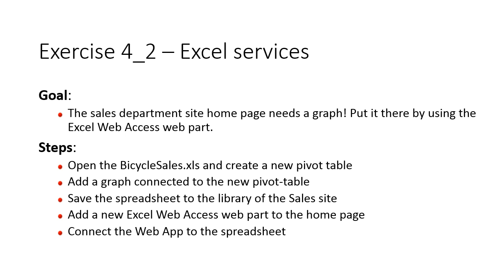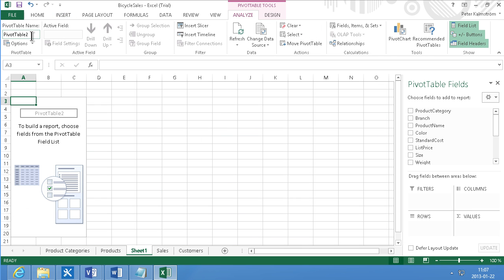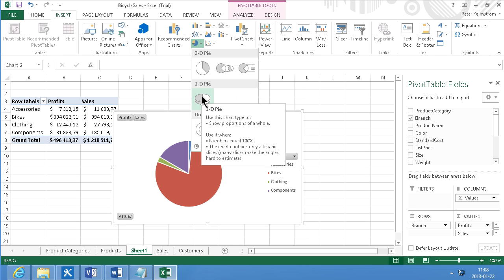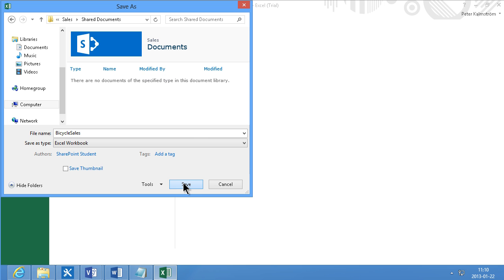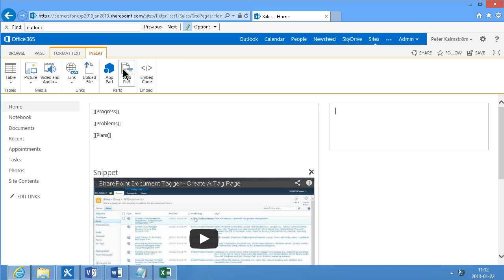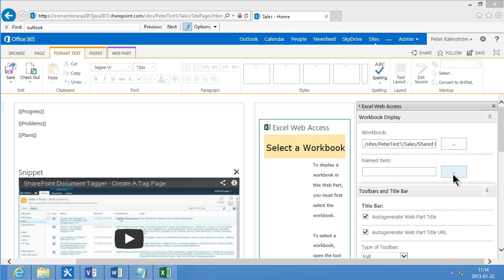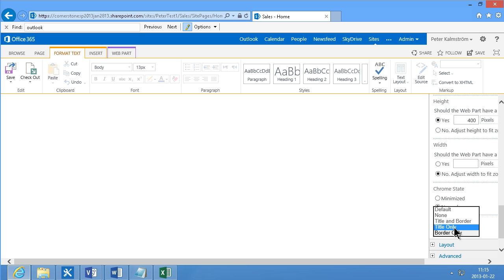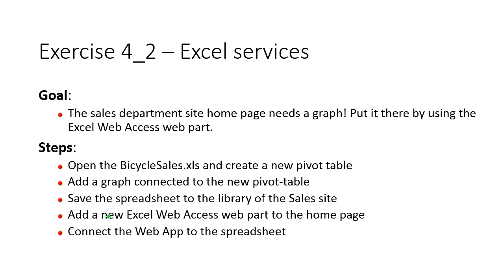Add Live Graph To SharePoint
Peter Kalmstrom shows how to use Excel Services to add a graph to a page in SharePoint 2013 Enterprise.